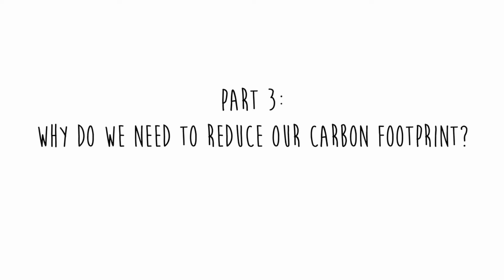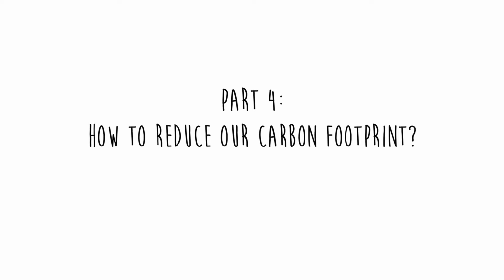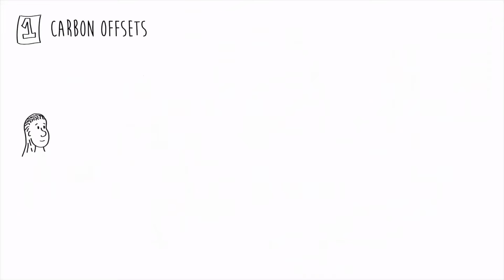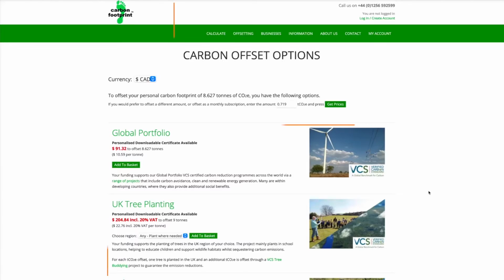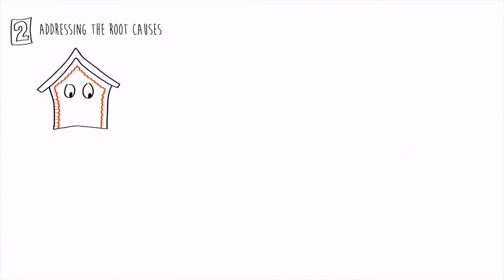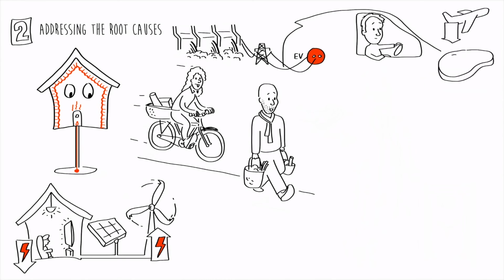What is a CARBON FOOTPRINT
Carbon Footprints WHAT EXACTLY IS THAT ? ?
CHECK THE VIDEO..